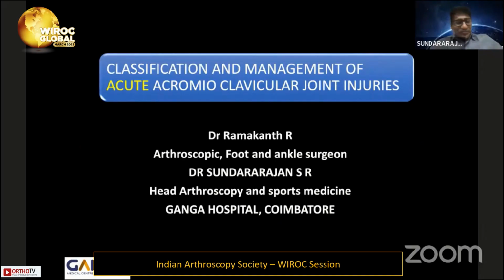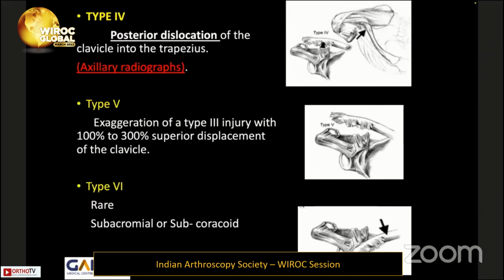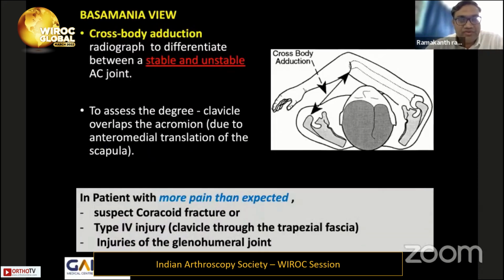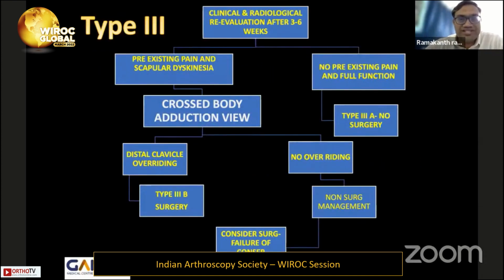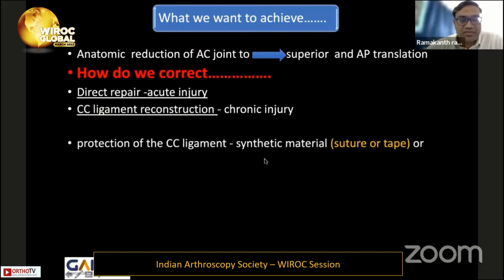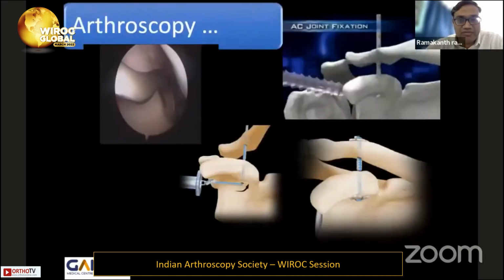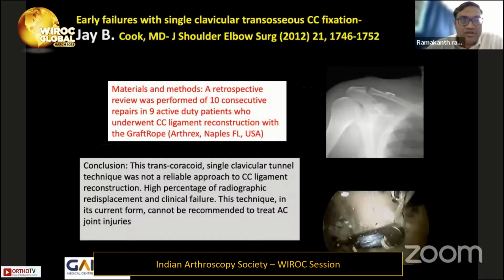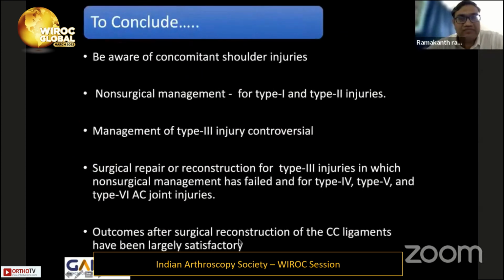"Wiroc Global 2022: Acute Acromioclavicular Joint Injuries - Dr. Ramakanth R"